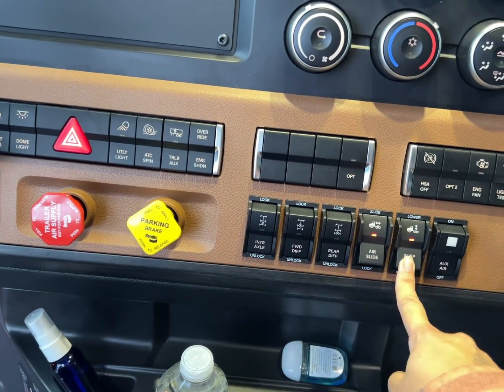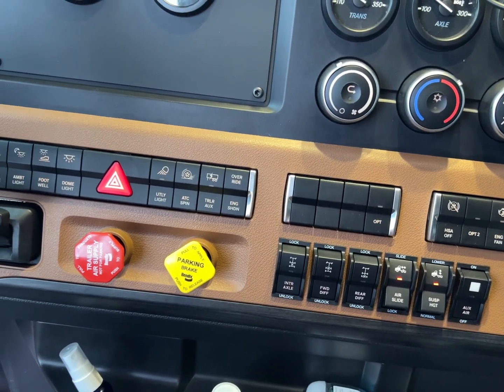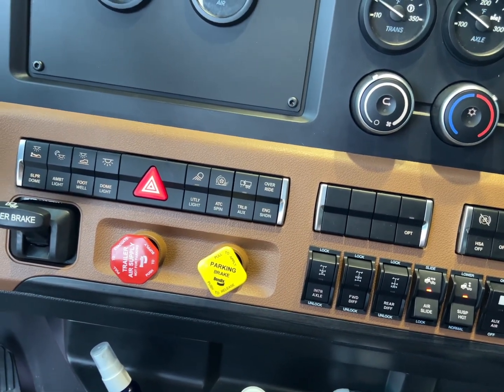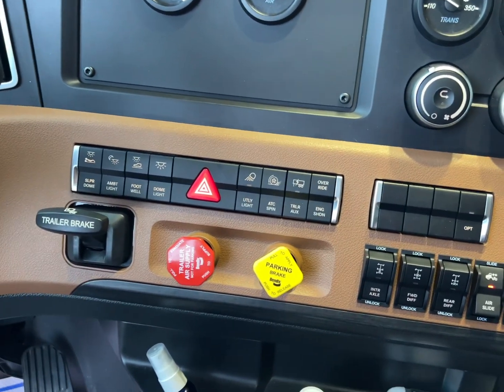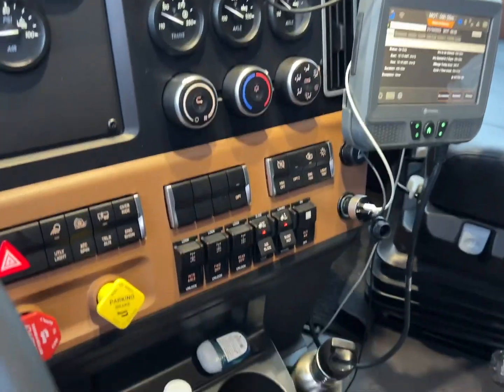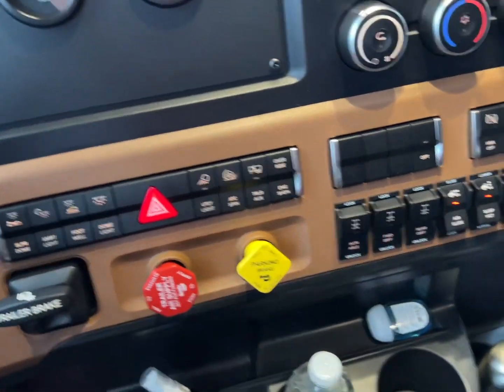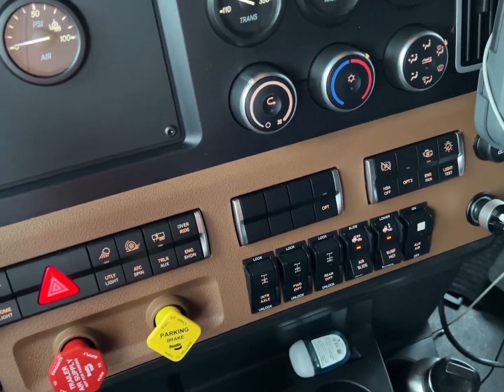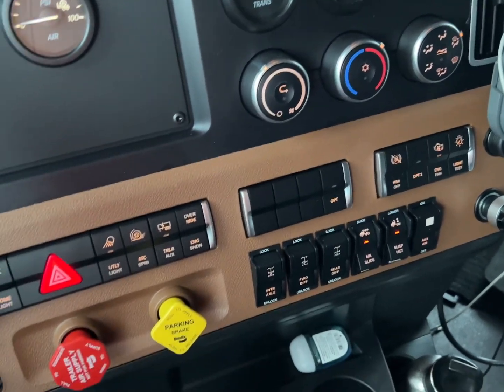How to slide 5th wheel (Hindi) | Trucking Video